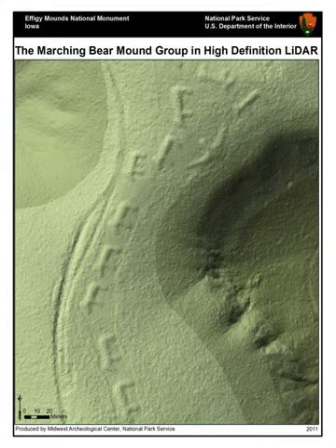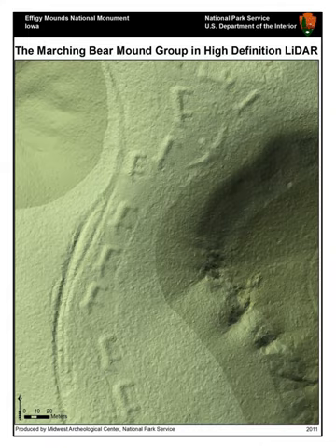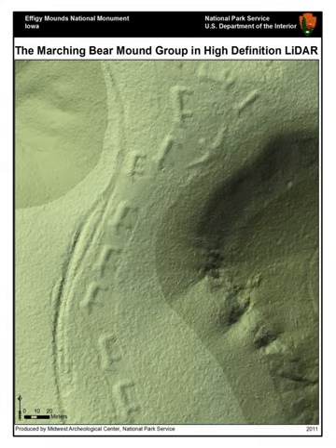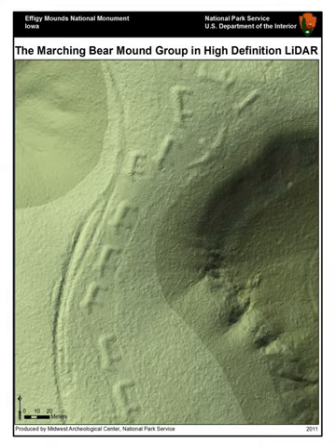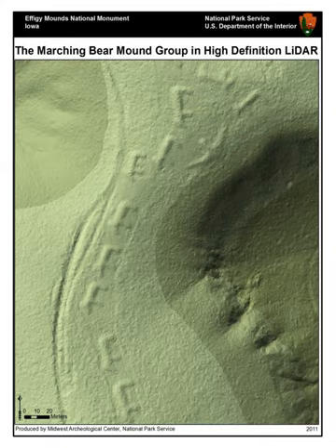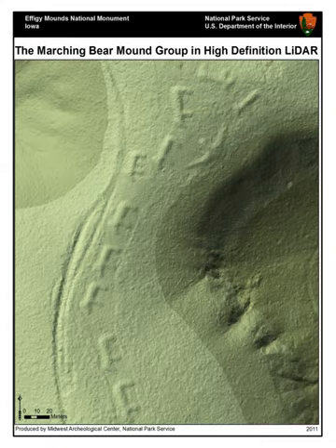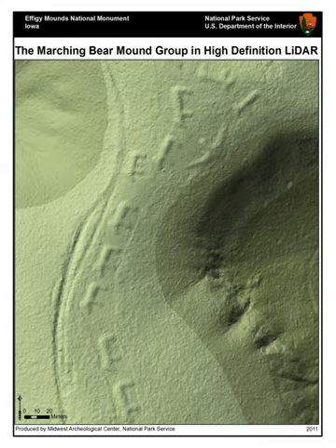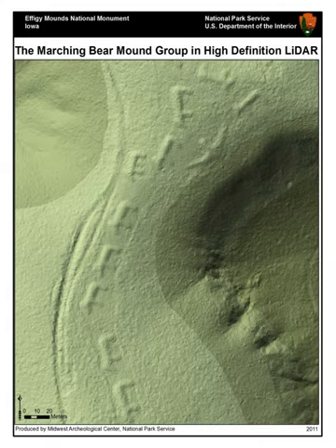Light detection and ranging | Wikipedia audio article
00:01:26 1 History and etymology
00:04:54 2 General description
00:07:08 3 Design
00:08:57 4 Components
00:09:12 4.1 Laser
00:11:27 4.1.1 Flash lidar
00:13:51 4.1.2 Phased arrays
00:15:33 4.1.3 Microelectromechanical machines
00:16:47 4.2 Scanner and optics
00:17:28 4.3 Photodetector and receiver electronics
00:18:00 4.4 Position and navigation systems
00:18:35 4.5 Sensor
00:22:38 5 Types
00:22:47 5.1 Based on orientation
00:23:14 5.2 Based on platform
00:23:49 5.2.1 Airborne
00:27:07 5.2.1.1 Airborne lidar bathymetry
00:29:10 5.2.2 Terrestrial
00:32:01 6 Applications
00:32:24 6.1 Agriculture
00:34:29 6.1.1 Plant species classification
00:35:37 6.2 Archaeology
00:39:10 6.3 Autonomous vehicles
00:40:42 6.3.1 Object detection for transportation systems
00:42:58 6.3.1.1 GRID based processing using 3-D lidar and fusion with radar measurement
00:47:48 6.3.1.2 Fusion of 3-D lidar and color camera for multiple object detection and tracking
00:53:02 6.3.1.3 Obstacle detection and road environment recognition using lidar
00:56:31 6.4 Biology and conservation
00:57:54 6.5 Geology and soil science
01:00:45 6.6 Atmosphere
01:04:33 6.6.1 Scheimpflug principle
01:06:00 6.7 Law enforcement
01:06:44 6.8 Military
01:10:08 6.9 Mining
01:10:46 6.10 Physics and astronomy
01:12:23 6.11 Rock mechanics
01:14:22 6.12 Robotics
01:15:15 6.13 Spaceflight
01:16:47 6.14 Surveying
01:18:40 6.15 Transport
01:20:05 6.16 Wind farm optimization
01:21:25 6.17 Solar photovoltaic deployment optimization
01:22:12 6.18 Video games
01:22:55 6.19 Other uses
01:23:27 7 Alternative technologies

- Socrates

SUMMARY
Lidar (, called LIDAR, LiDAR, and LADAR) is a surveying method that measures distance to a target by illuminating the target with pulsed laser light and measuring the reflected pulses with a sensor. Differences in laser return times and wavelengths can then be used to make digital 3-D representations of the target. The name lidar, now used as an acronym of light detection and ranging (sometimes light imaging, detection, and ranging), was originally a portmanteau of light and radar. Lidar sometimes is called 3D laser scanning, a special combination of a 3D scanning and laser scanning. It has terrestrial, airborne, and mobile applications.
Lidar is commonly used to make high-resolution maps, with applications in geodesy, geomatics, archaeology, geography, geology, geomorphology, seismology, forestry, atmospheric physics, laser guidance, airborne laser swath mapping (ALSM), and laser altimetry. The technology is also used in control and navigation for some autonomous cars.